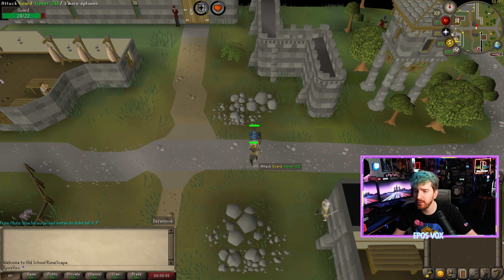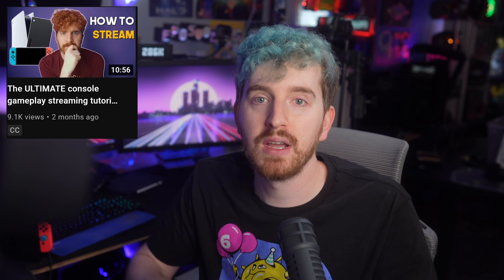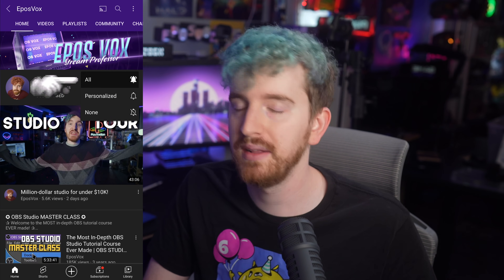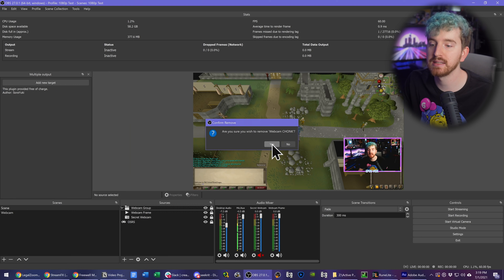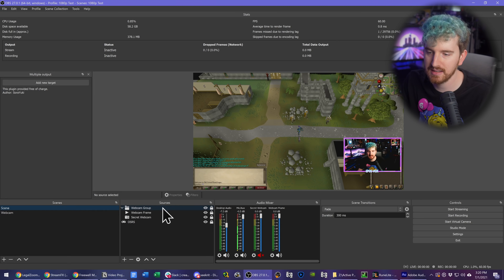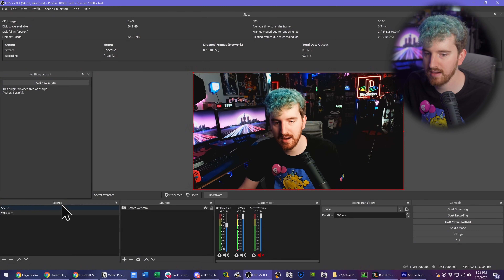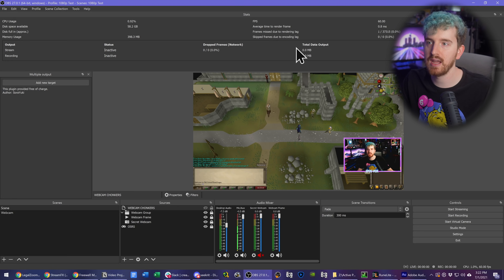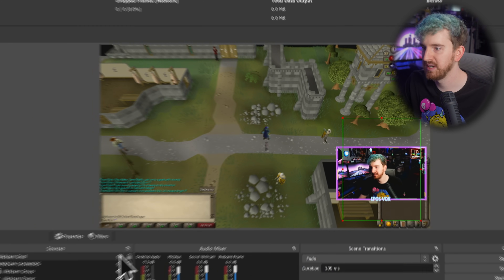Fast & EASY Zoom In & Punch-In in OBS Studio! (LAG FREE)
A simple punch-in or cut-in or zoom in is an easy way to add a comedic or dramatic effect to your streams and videos, but the previous workarounds have been less than ideal. Here's a quick and easy way to do this without bogging down your system or causing lag. This is the easy zoom for OBS Studio tutorial 2021.

TIMECODES
00:00 Example & Intro
00:40 Awesome Merch FTW
01:01 What is this for?
02:08 Requirements
02:22 Source Mirror explained
03:04 Adding a Source Mirror
05:45 Adding a second Source Mirror
06:15 Conclusion